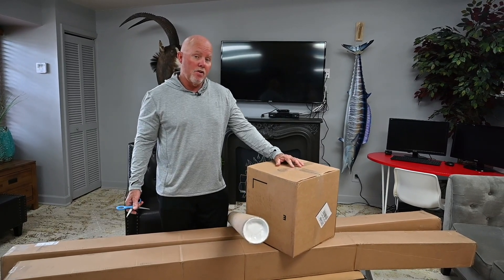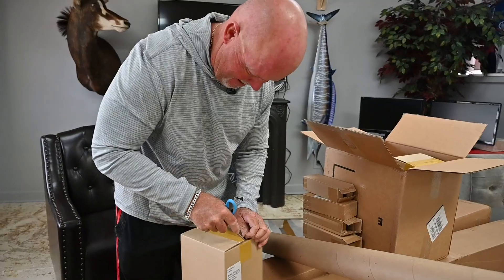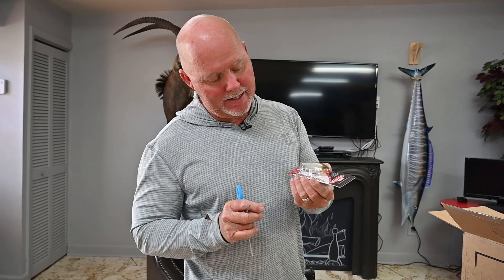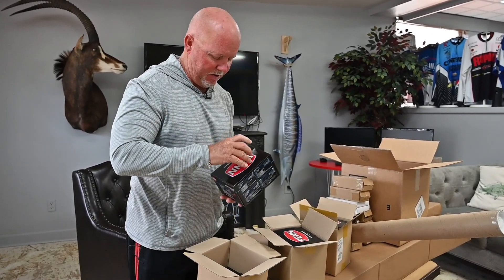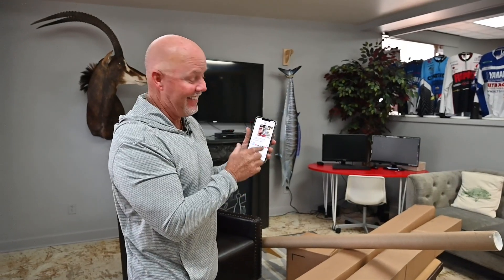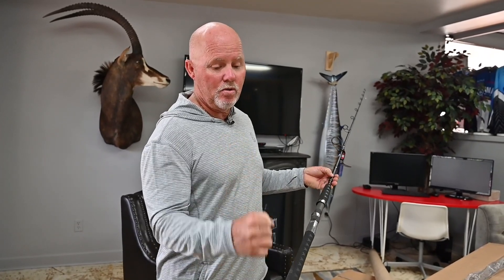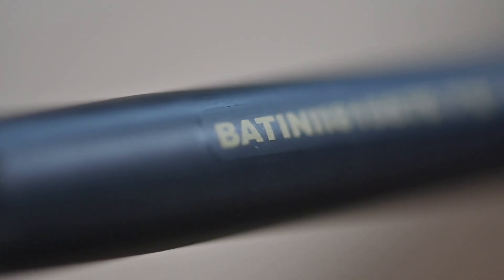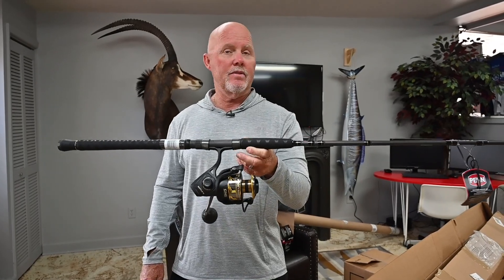NEW UNBOXING! BERKLEY Hard Baits and PENN Rods & Reels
⭐ *New Products from BERKLEY & PENN! ⬇️⬇️⬇️⬇️

⭐Berkley Topwater Fishing Hard Baits

⭐Penn Battalion II Inshore Spinning

⭐Penn FTH400LP Fathom Low Profile Baitcaster

⭐Penn 1338219 Battle II 4000 Spinning Fishing Reel

Sportsman’s Adventures

Brie Gabrielle

Sportsman’s Adventures

Sportsman’s Adventures

Ofishalinsider

Sportsman’s Adventures